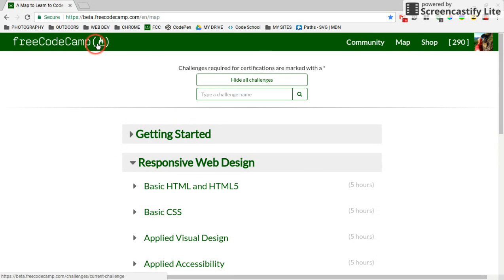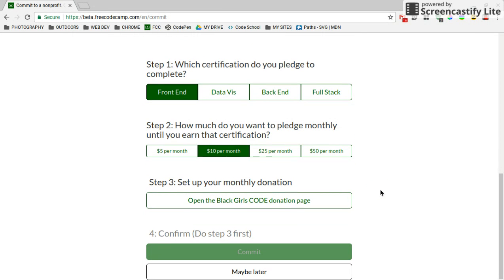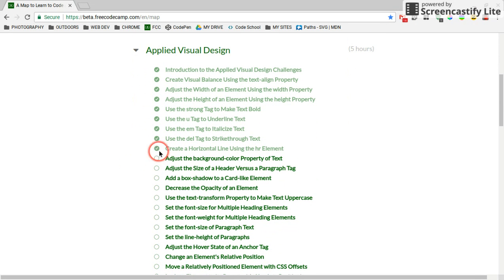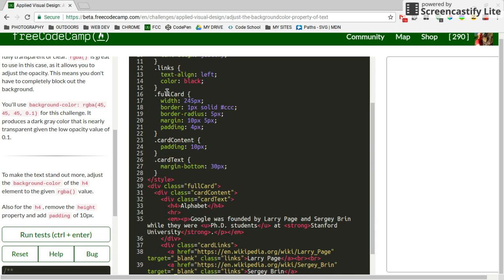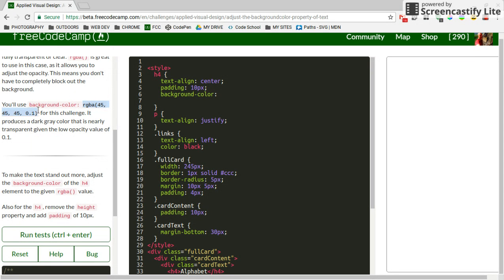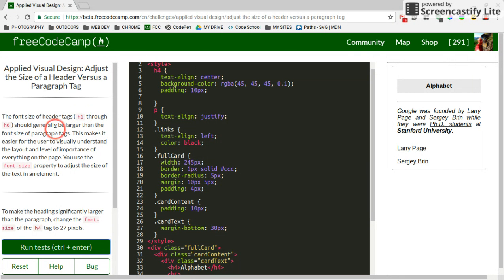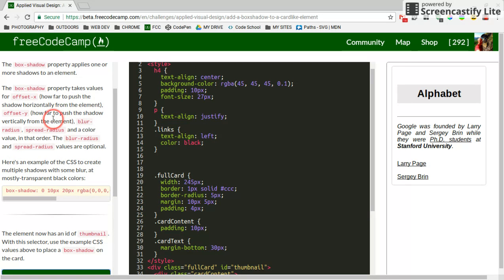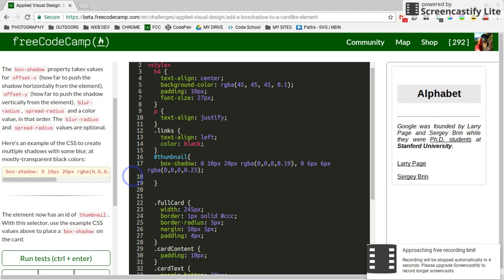Chromebook Coding Beginner's Guide: Part 6 - Free Code Camp Stylie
Take a closer look at the style of Free Code Camp.  Walk through a few of the basic challenges.